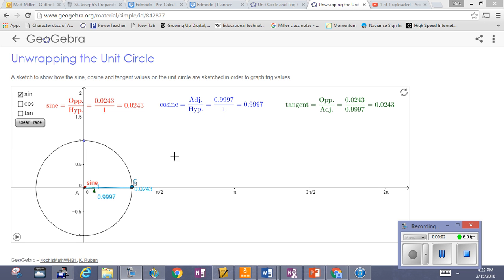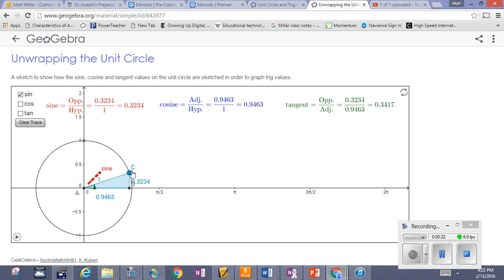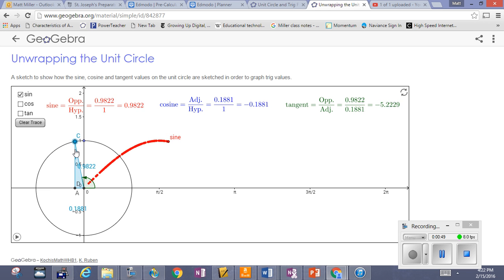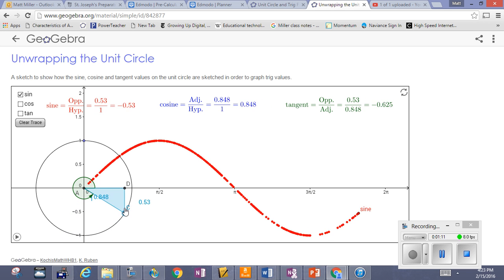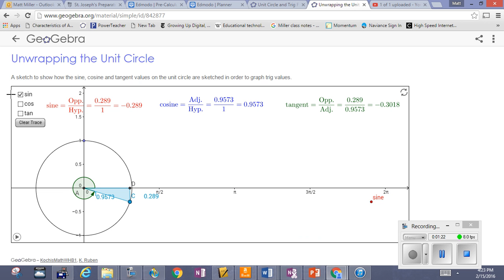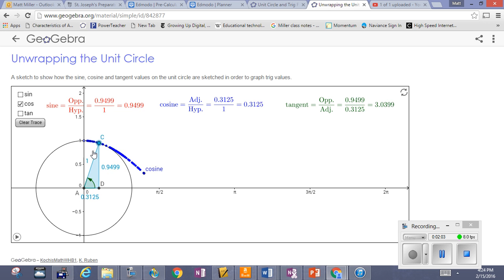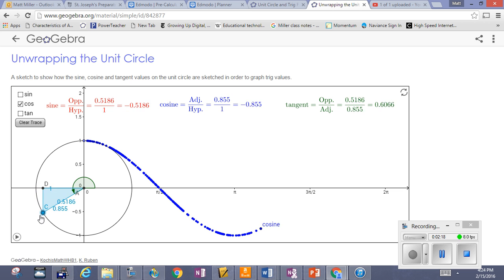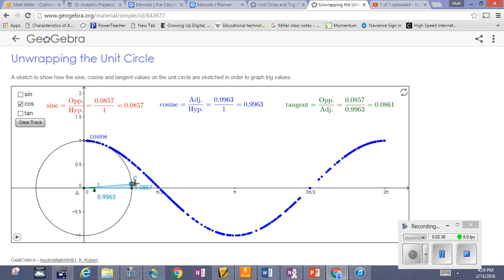Unwrapping the Unit Circle